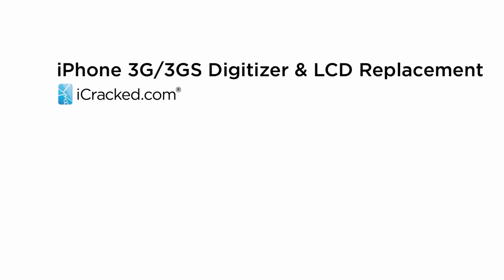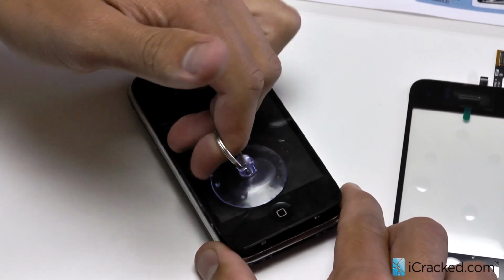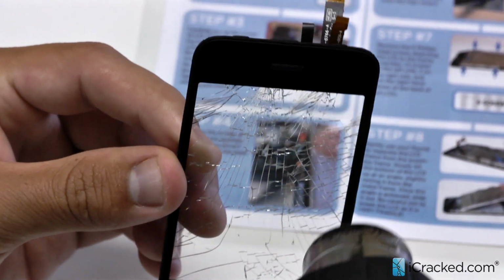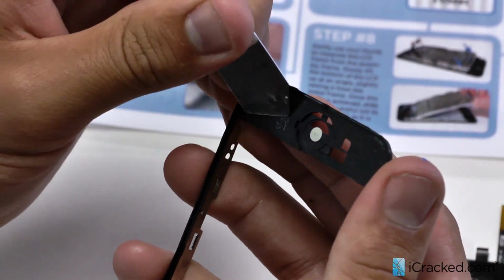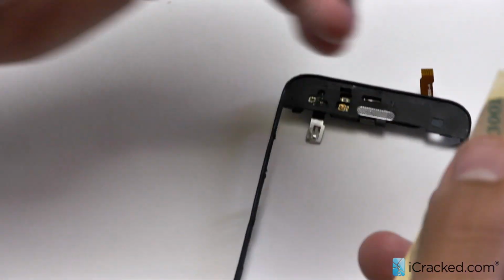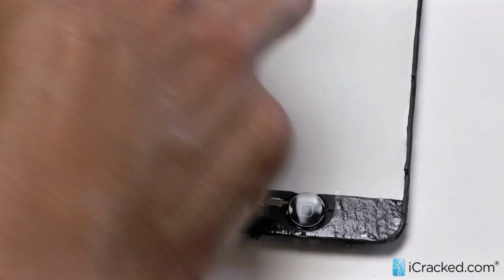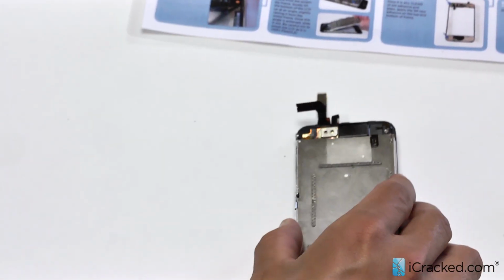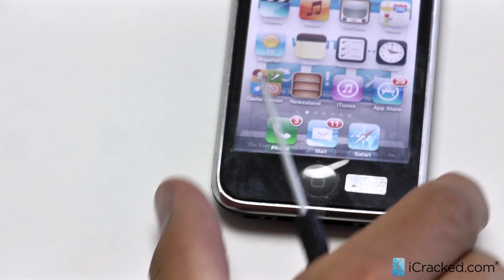Official iPhone 3G / 3GS Screen / Digitizer Repair and Replacement Video - iCracked.com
- iCracked, the world's best iPhone, iPod, and iPad repair company, shows you how to repair your iPhone 3G / 3GS with their Official iPhone 3G / 3GS Screen / Digitizer Repair and Replacement Video and Instructions.

Visit iCracked.com to learn more about our 3 Easy Repair Options, including our all-inclusive DIY Repair Kits, which come with all of the highest-quality parts, premium tools, and detailed instructions that will allow you to repair your iPod Touch yourself! And with our step-by-step flowcharts, comprehensive repair videos, and unparalleled support, we will be able to walk you through the entire repair. Don't worry! We're here for you.

Need your device repaired ASAP instead? Have one of our worldwide iTechs repair it! That's right. We have hundreds of on-demand, mobile iTechs that would love to schedule a time to help you and fix your device today! Head on over to iCracked.com to find your local iTech!

Looking for as little hassle as possible? We understand! Our Mail-In Service is perfect for you. Have a professional, in-house iTech at iCracked HQ repair your device and ship it back to you same day, all for one, low flat rate.

Whichever option you choose, iCracked.com exists to help you return your device to spectacular condition, no questions asked. So let us know how we can help!

We're available Monday - Friday, 5 a.m. to 5 p.m. PST.

P.S. We're actually kind of a cool company, so be sure to check us out online!

iPhone, iPod, and iPad are trademarks of Apple Inc.

...But we do love them!